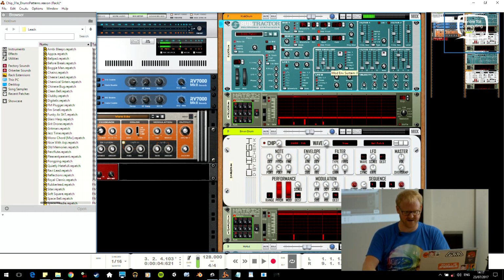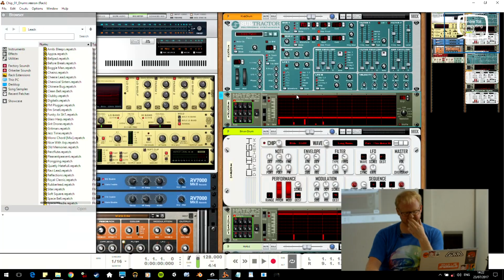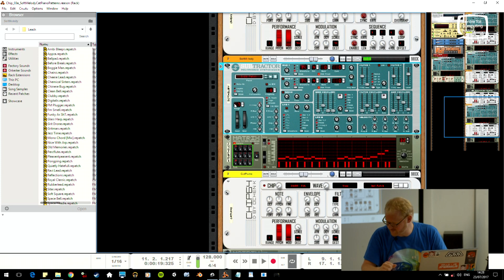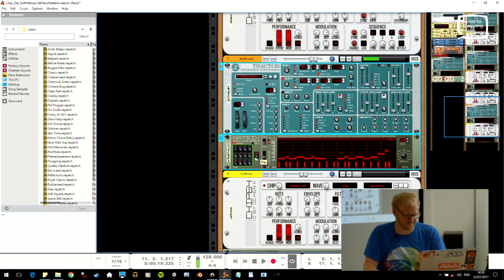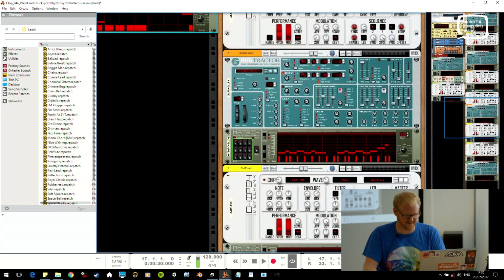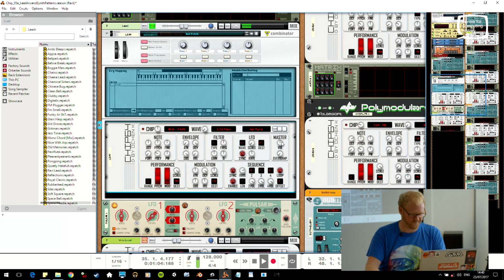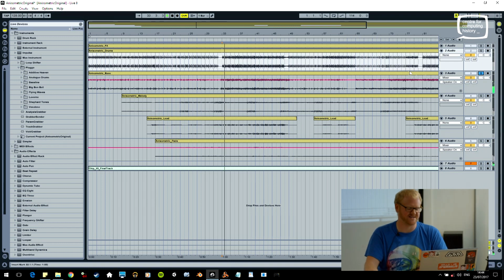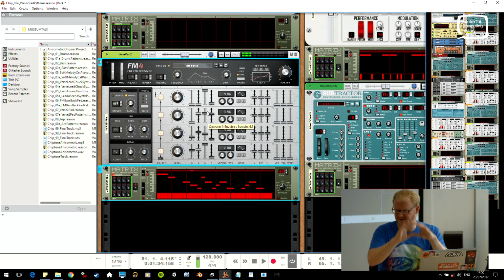How to Make Chip Tune Music with Soft Synths - Mpegasus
Martin Binfield of Mpegasus shows us how to create a chip tune track by converting one of his dance tracks into a chip tune version. Recorded at The Centre for Computing History at Synthesized 2017.